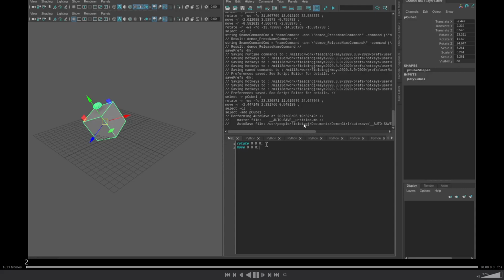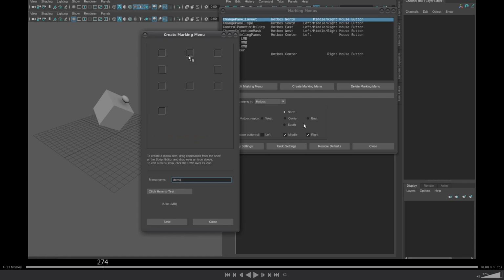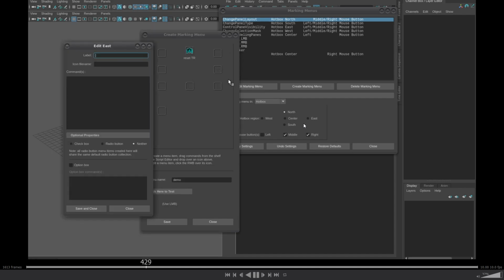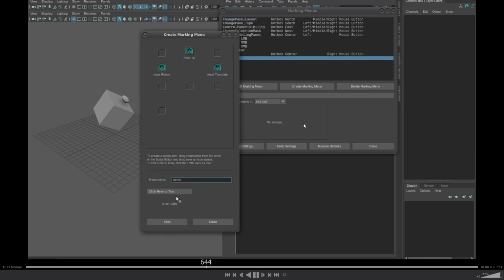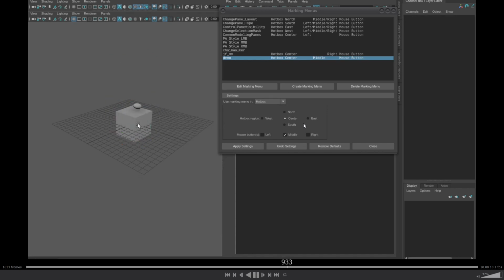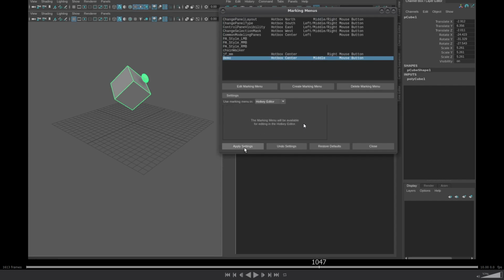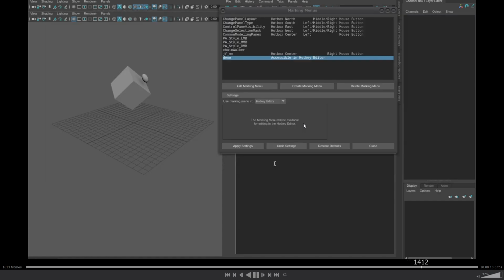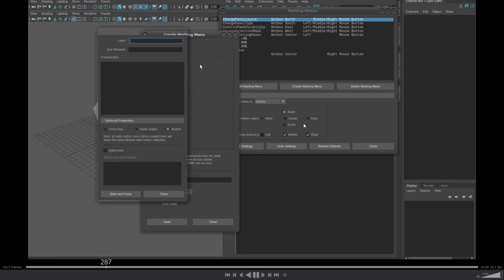marking menu setup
'quick' explainer on how to set up marking menus using the native maya marking menu editor.